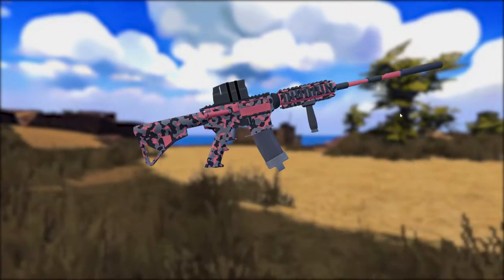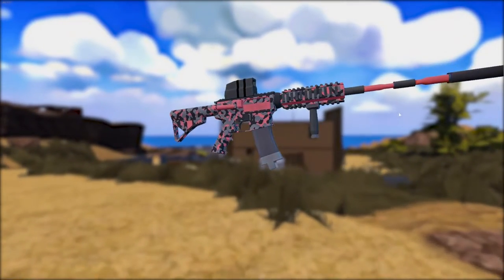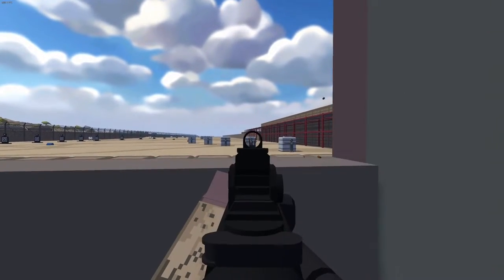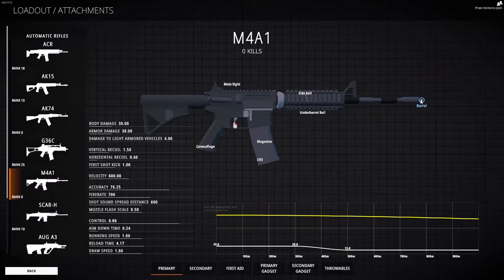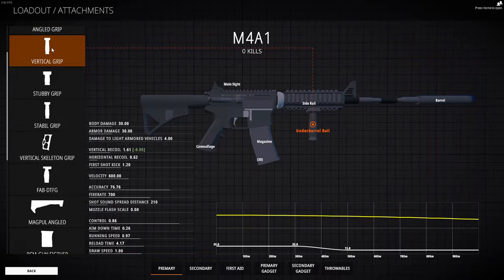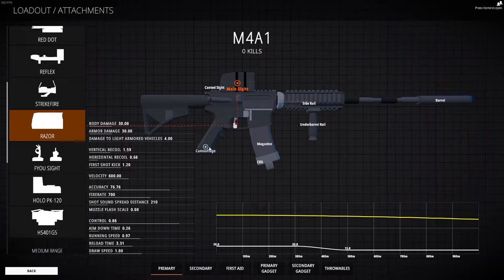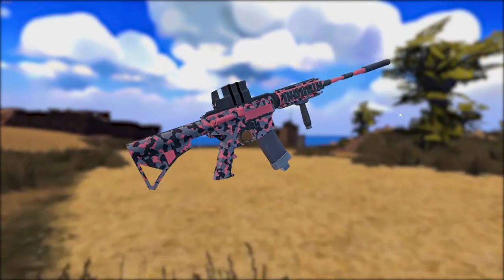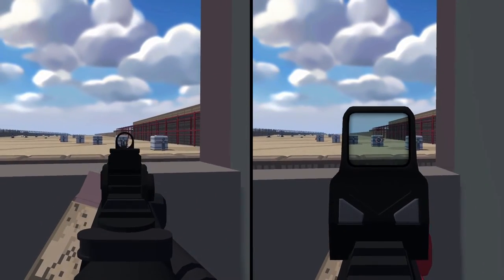The Silent but DEADLY M4A1 Loadout!! | Fully Loaded #5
The Silent but DEADLY M4A1 Loadout!!
One of the more fun loadouts i have played with!!